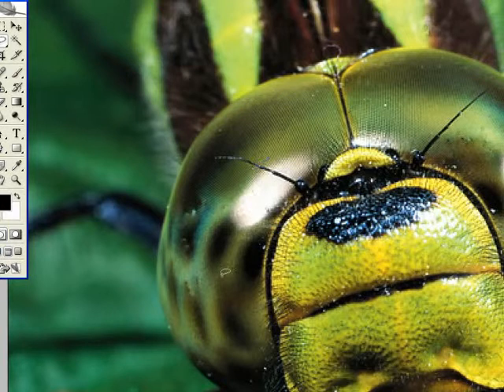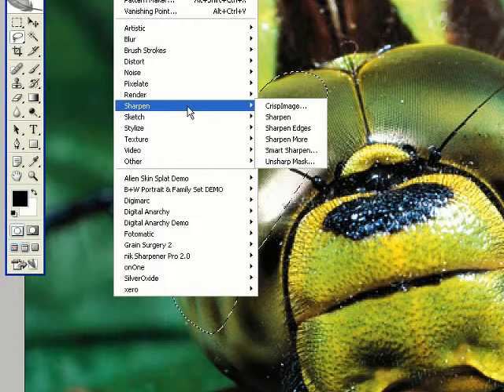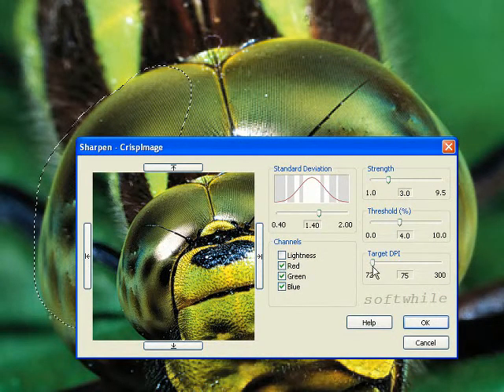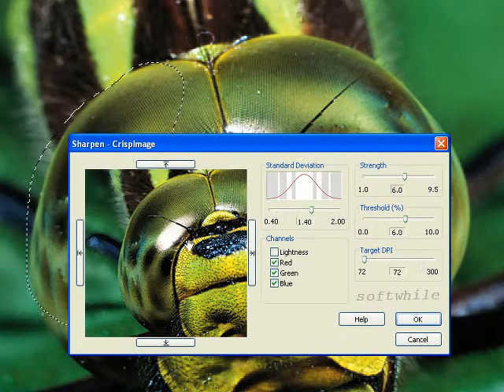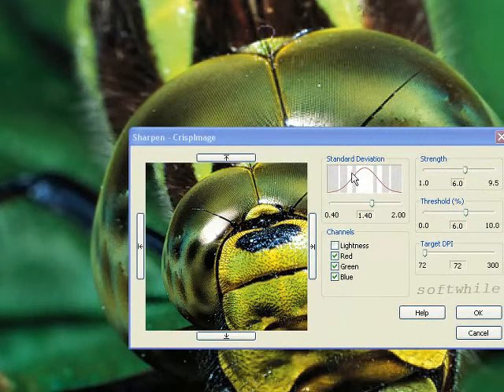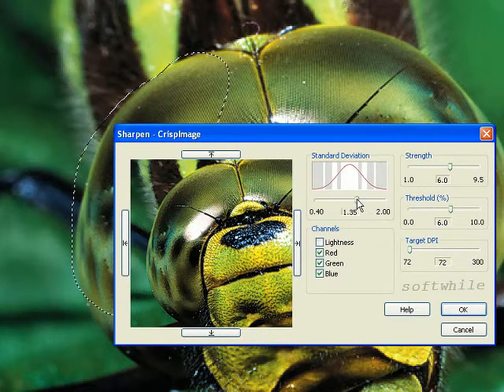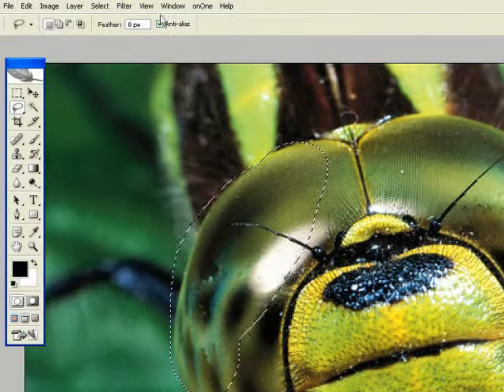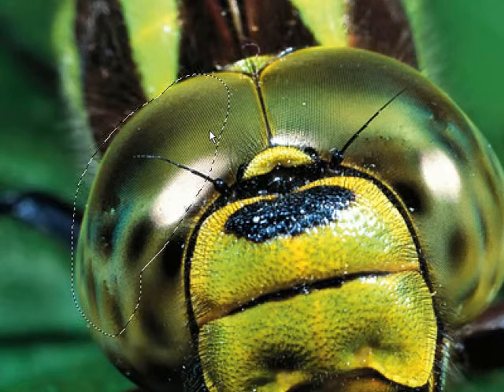CrispImage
Adobe Photoshop